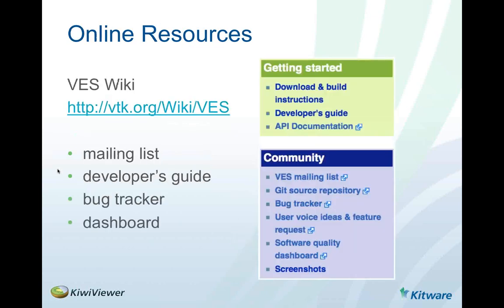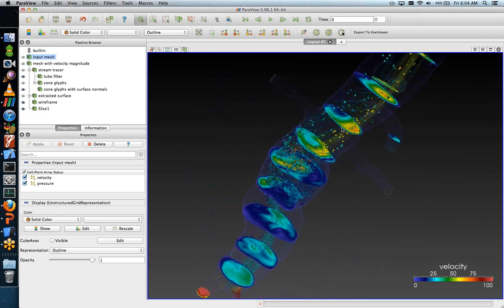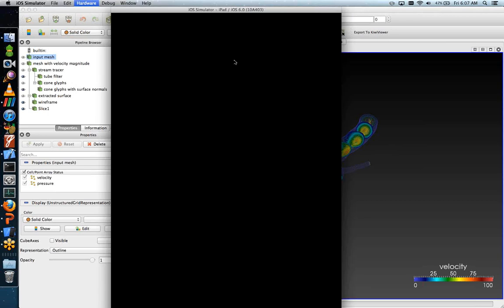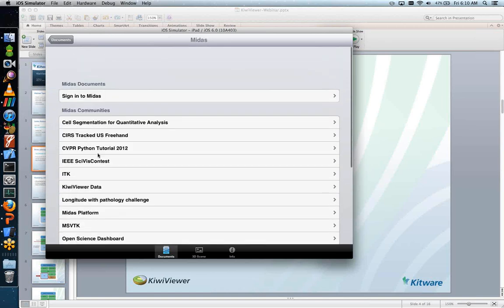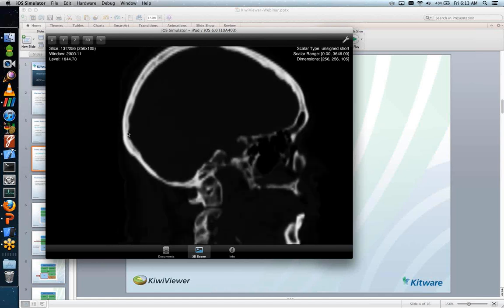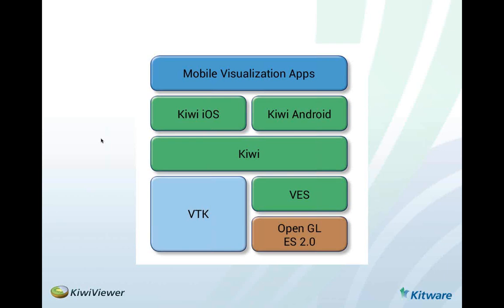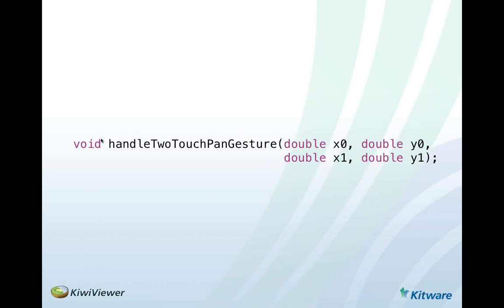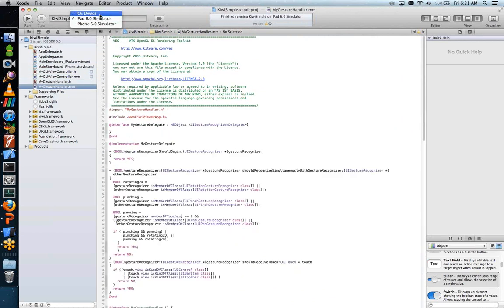KiwiViewer 2.0 Release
This webinar highlights the newest KiwiViewer features in the 2.0 release.